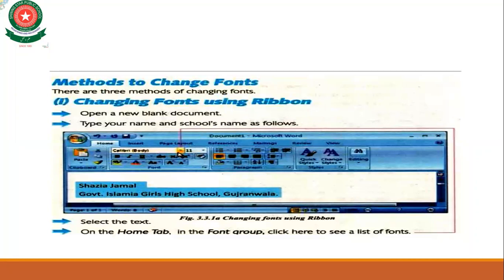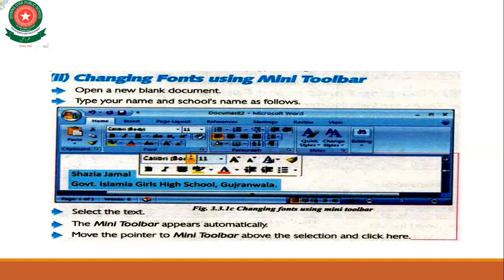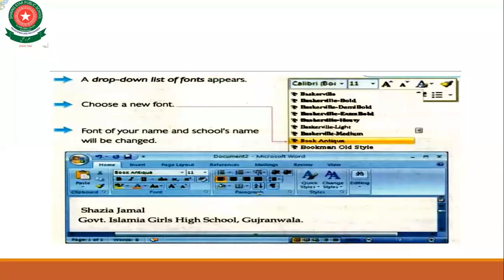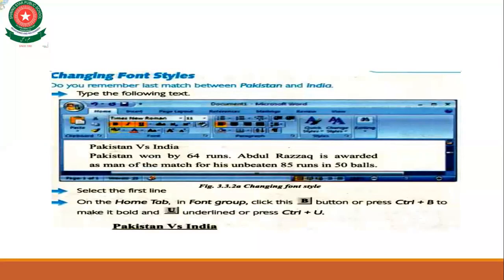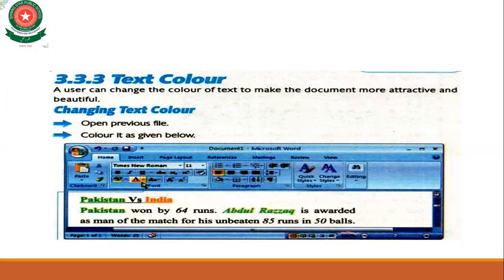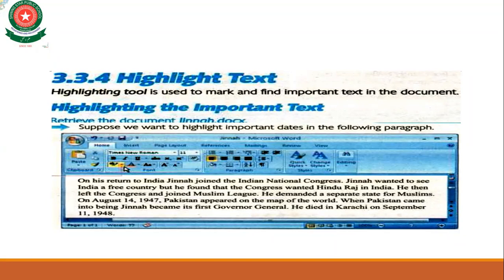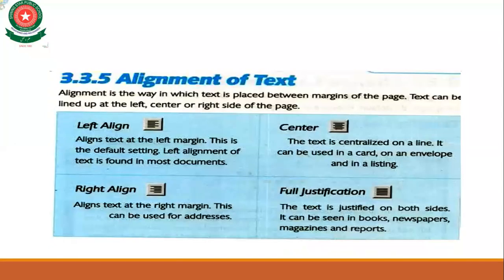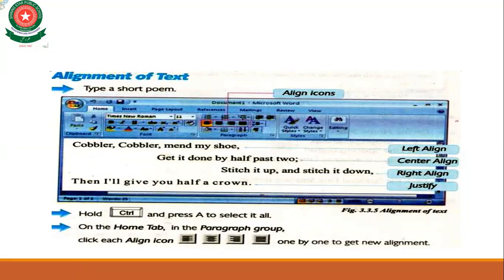CLASS 7 COM LEC#8